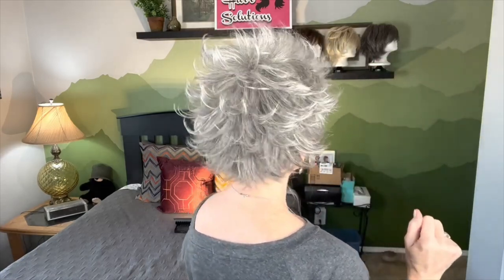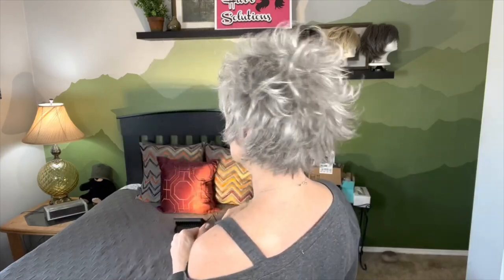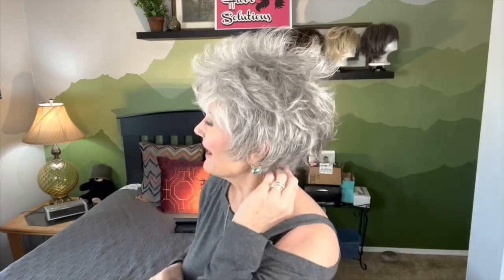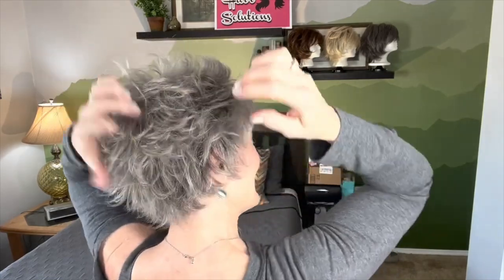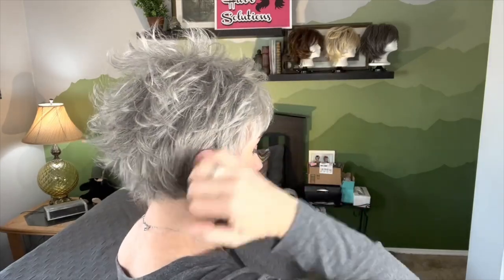MEG by Godiva's Secret Wigs in the color Silver Stone!!!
This video will review the wig MEG from Godiva's Secret Wigs in the color Silver Stone. We will compare the color, cut, cap construction, wig dimensions (measurements) and will also include wearing and styling tips.

The wig I am wearing at the beginning of the video is COURTNEY by Godiva's Secret Wigs in the color Silver Stone and she can be found

MY MEASUREMENTS:
Circumference: 22”
Front-to-Nape: 14.5”
Ear-to-Ear (TOP): 13”
Side: 8.5”
Nape (Occipital to hairline): 3.5”
Widow's Peak to Chin: 8"
Ear-to-Ear (BACK): 12”
Ear-to-Ear (FACE): 12”
Ear-to-Collarbone: 8”

 code B5G2F: Buy 5 get 2 add'l free (add 7 items to cart)
 code B3G1F: Buy 3 get 1 add'l free (add 4 items to cart)